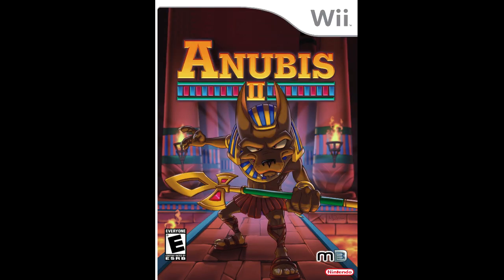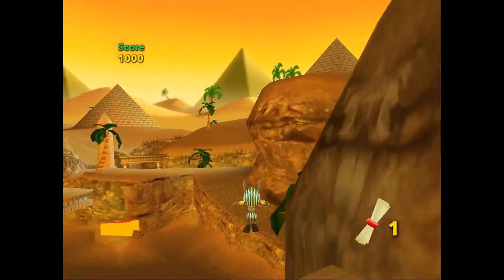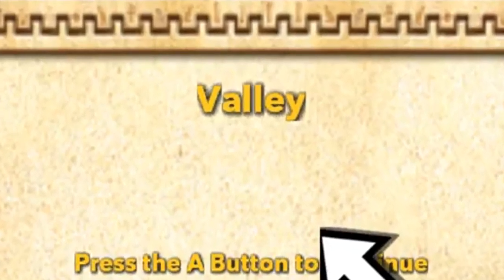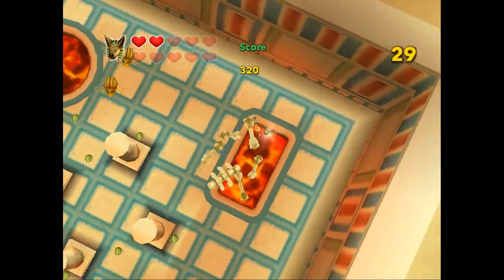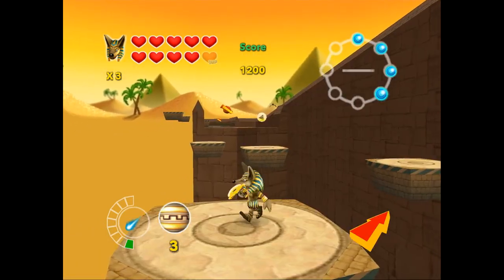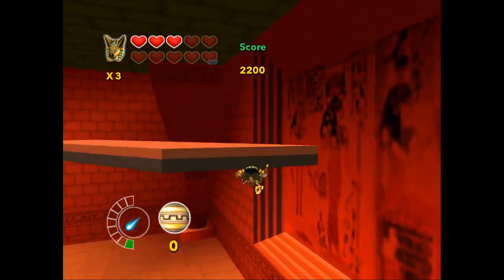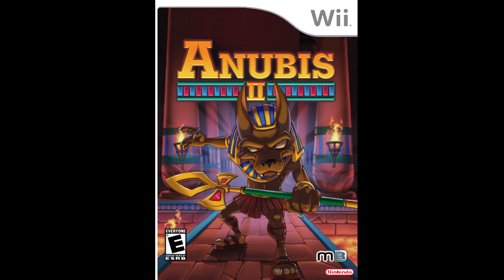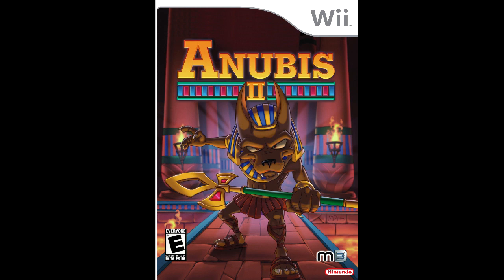Ramble Blast #1: Anubis II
AAAAAAAAAAAAAAAAAAAAAAAAAAAAAAAAAAAAA

In this first episode we die.

In other words, we review a game that made us feel like dying. our hair blue eyyyyyy gotcha!

Stick around for future episodes and the likely possibility that we won't disappear for another 8 months.

Stickerbush Symphony remix at the beginning is by Ben.